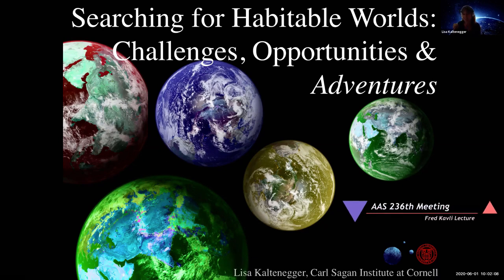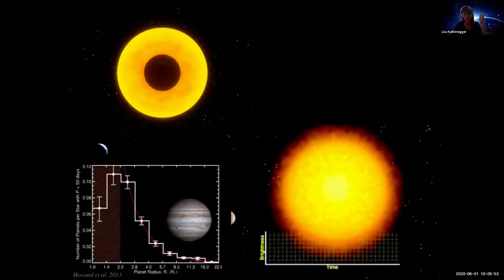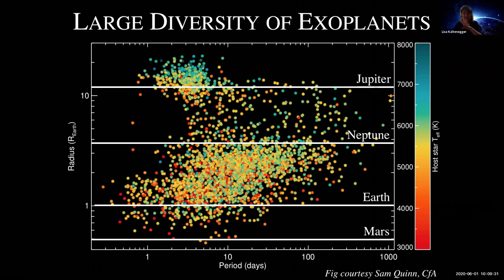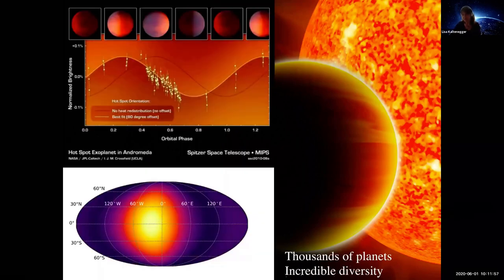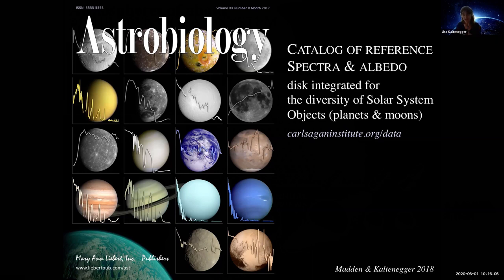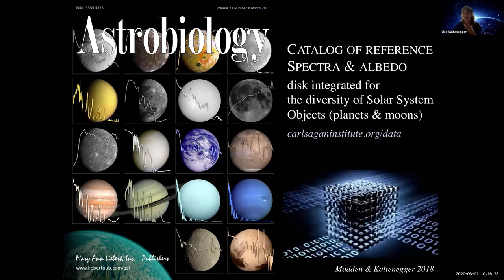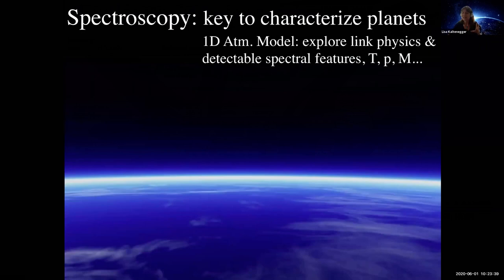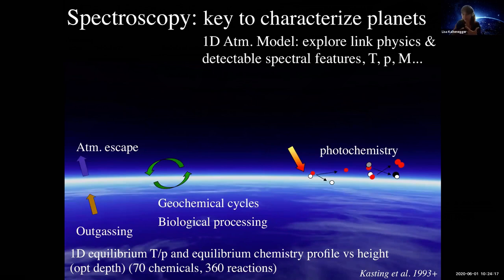Searching for Habitable Worlds: Challenges, Opportunities & Adventures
Professor Lisa Kaltenegger, Director of the Carl Sagan Institute, provides an overview of exoplanet science. How close are we to identifying signs of life on rocky exoplanets? What challenges must be overcome to discover whether we are alone in the Universe?

Credit: American Astronomical Society 236th Meeting -  Fred Kavli Plenary Lecture